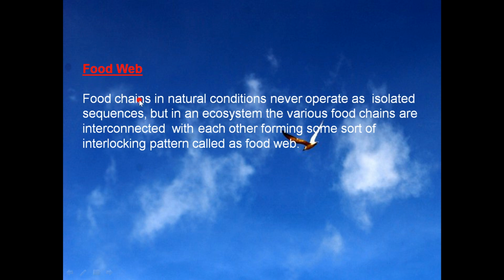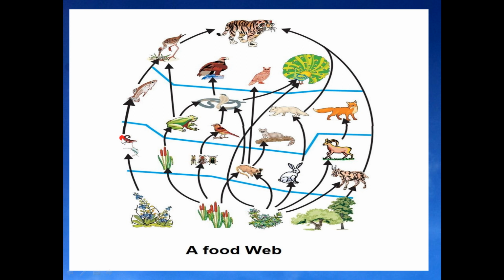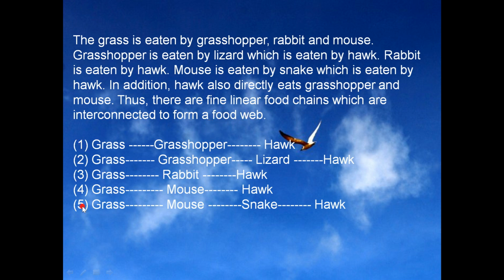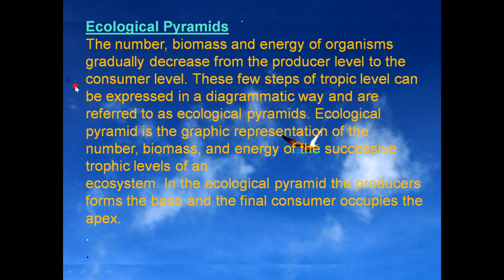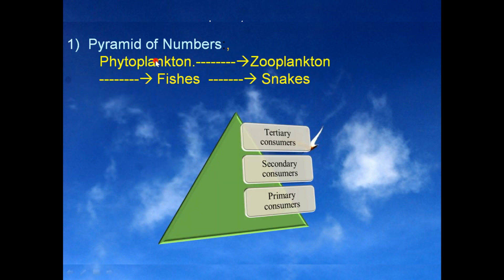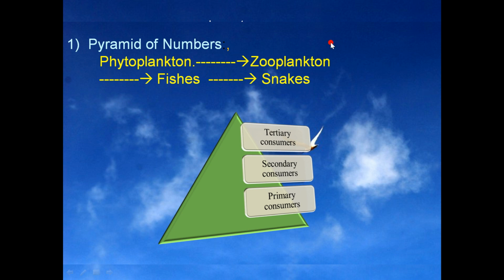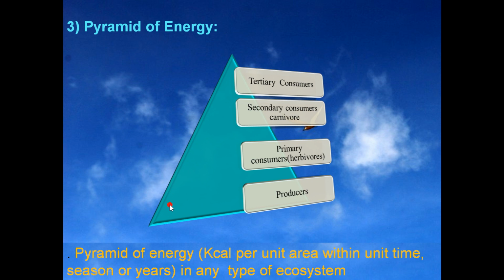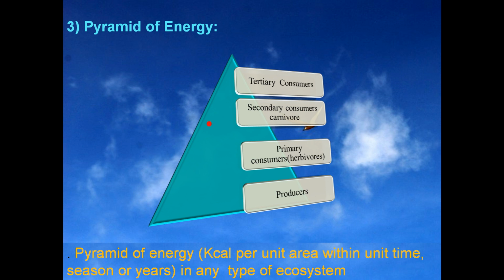Environmental Studies-Food web